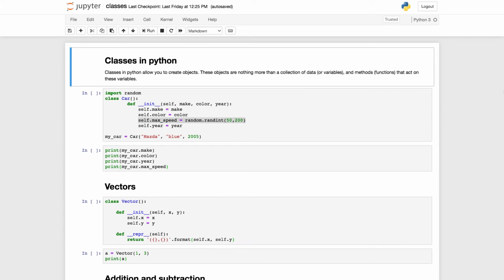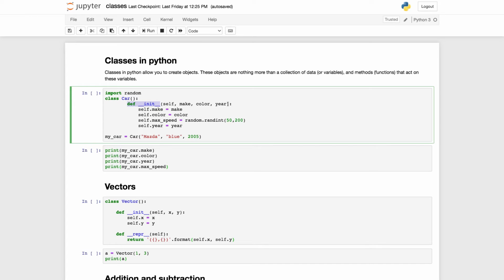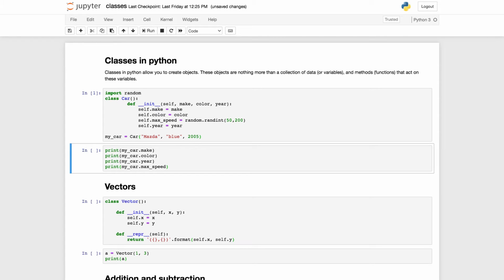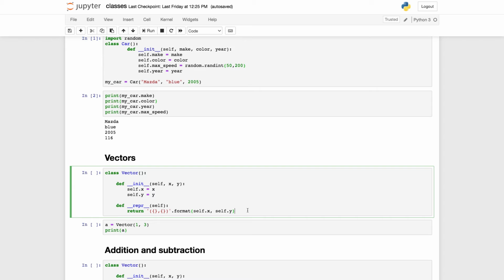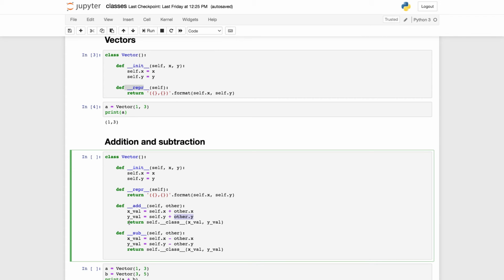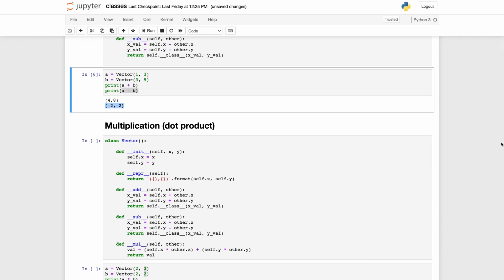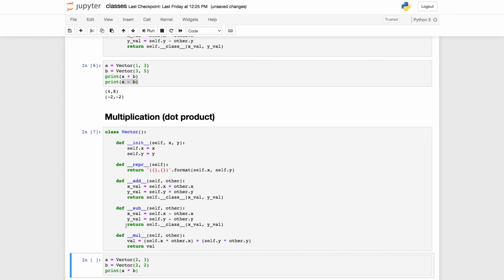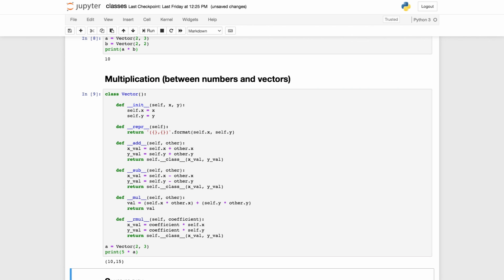Classes in Python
Educational video on how classes work in Python.